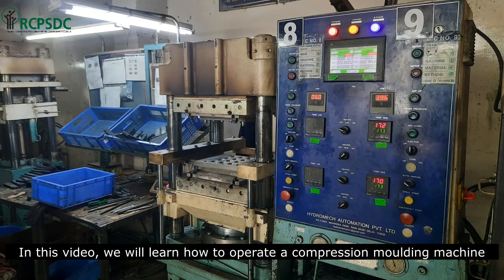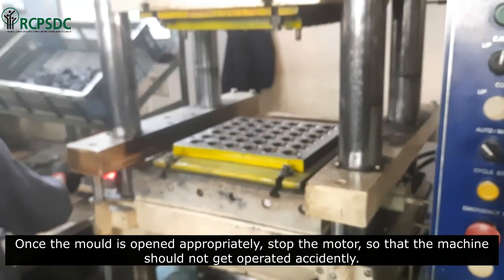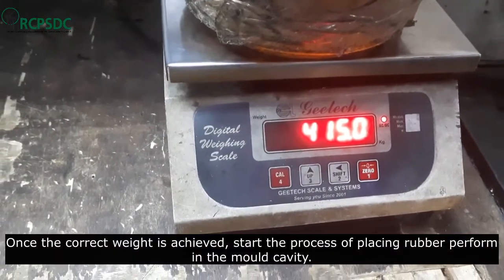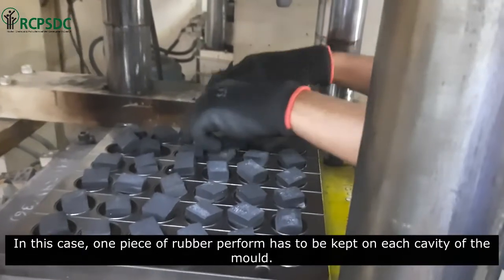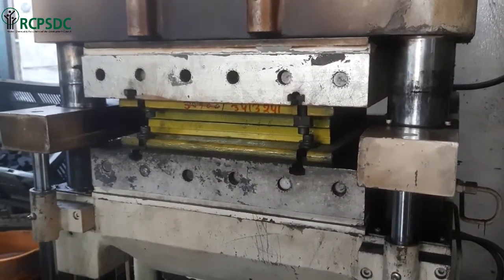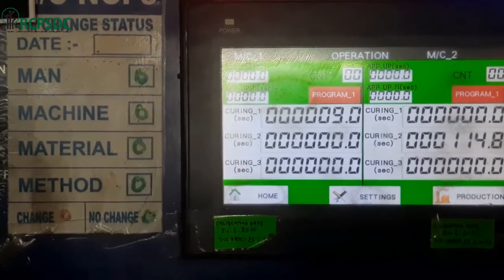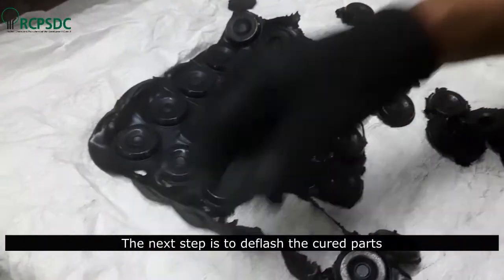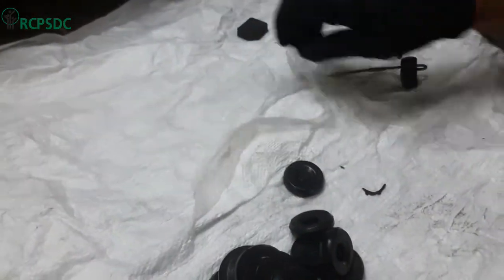Rubber Compression Moulding Process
This video shows the Rubber Compression Moulding Process